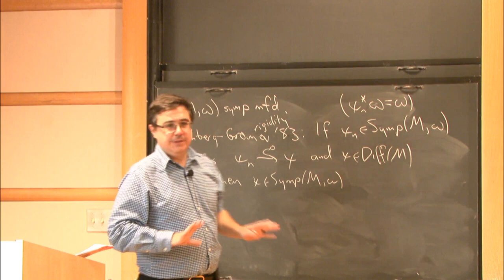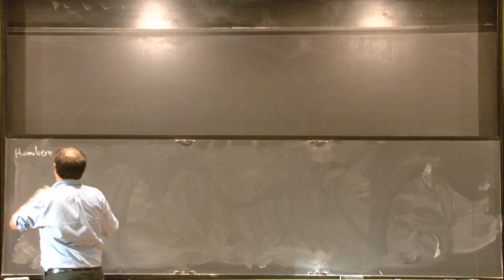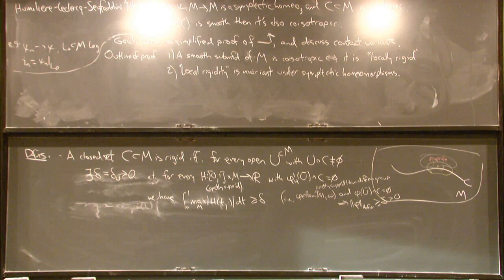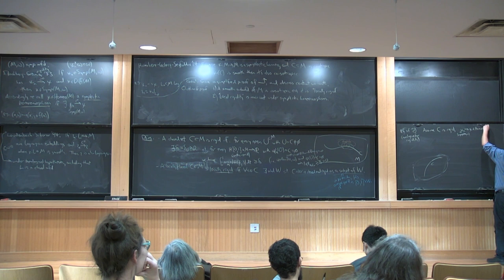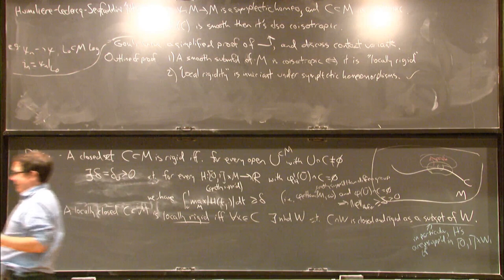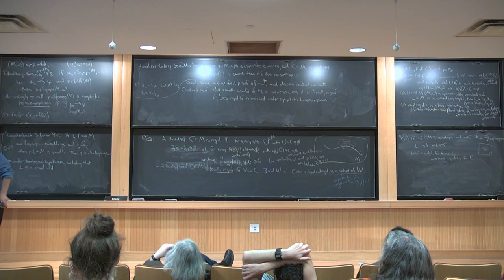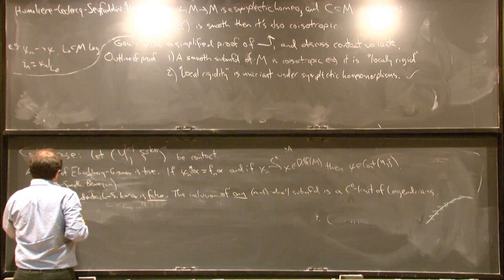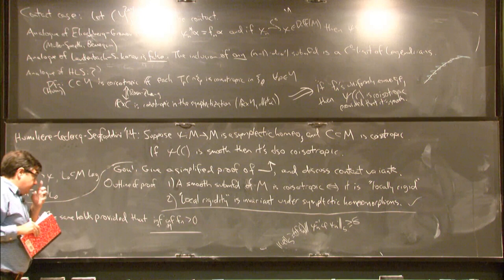Local rigidity and C^0 symplectic and contact topology - Mike Usher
Symplectic Dynamics/Geometry Seminar

Topic: Local rigidity and C^0 symplectic and contact topology
Speaker: Mike Usher
Date: November 11, 2019